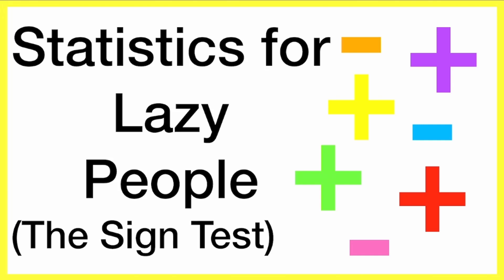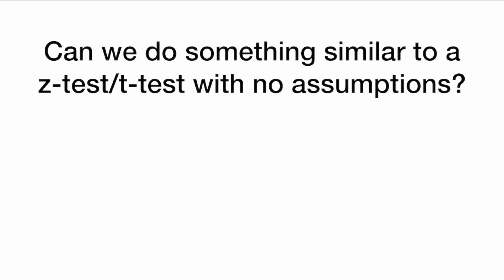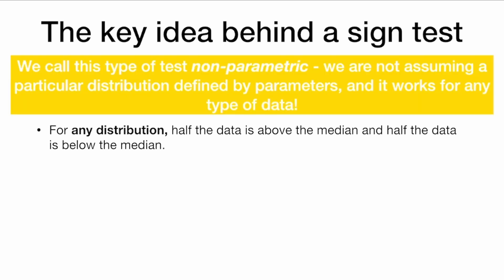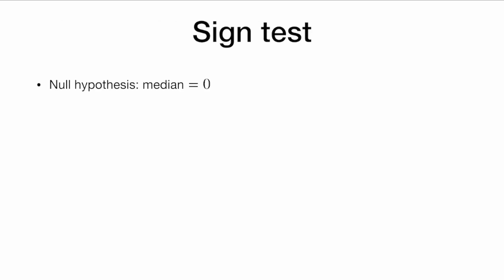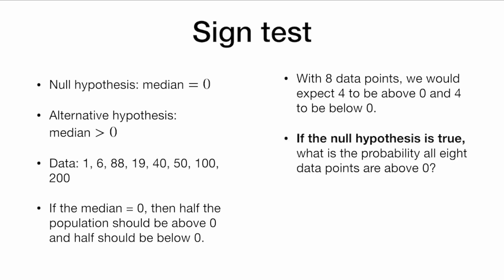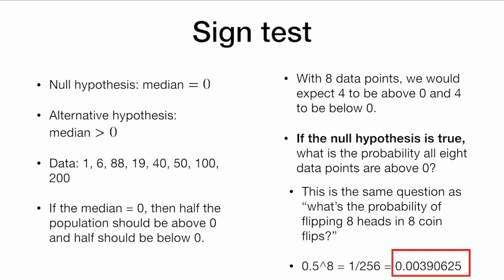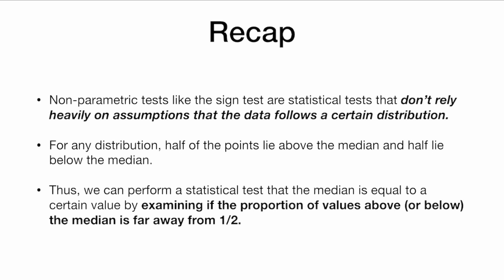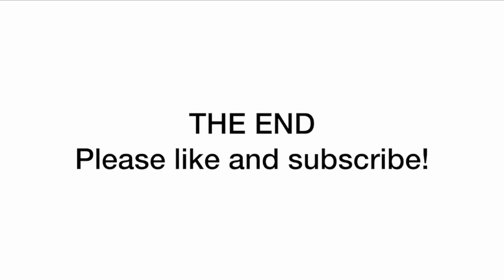The simplest non-parametric test... The Sign Test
Learn about a cool and very easy non-parametric test called the sign test.